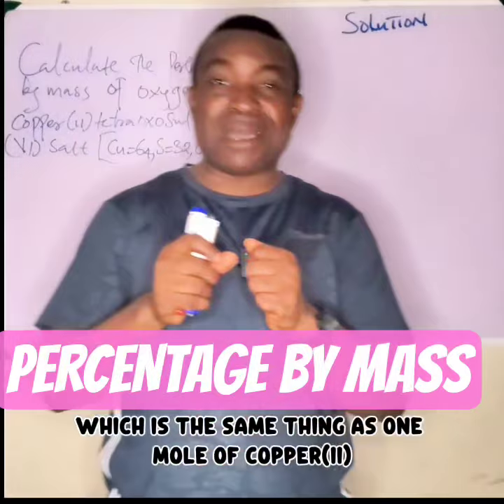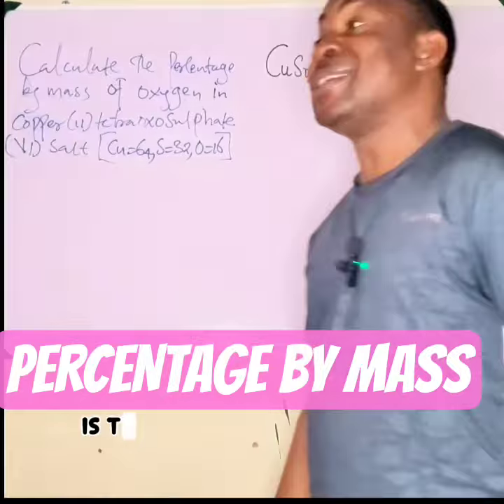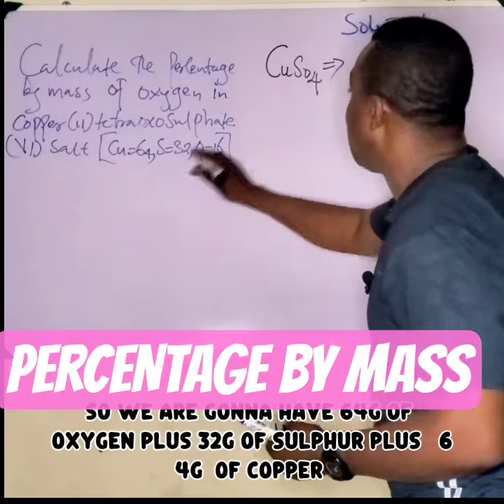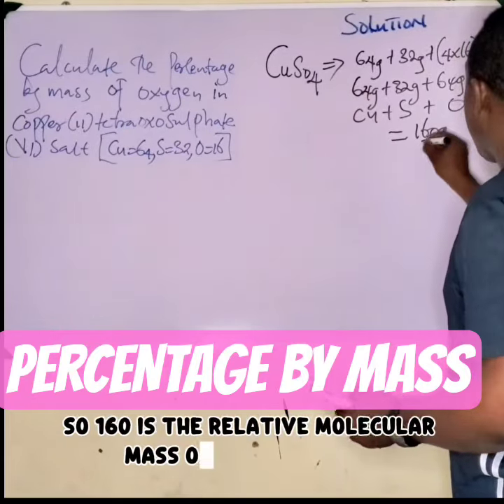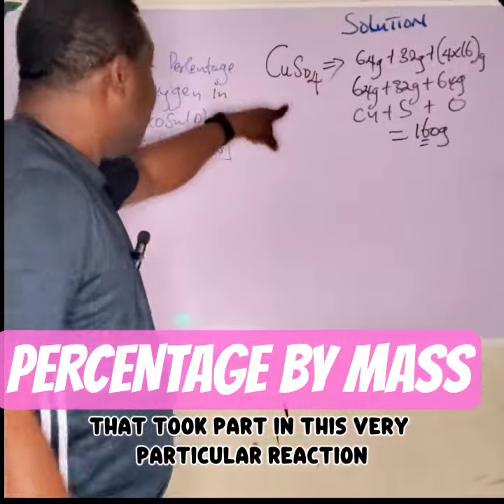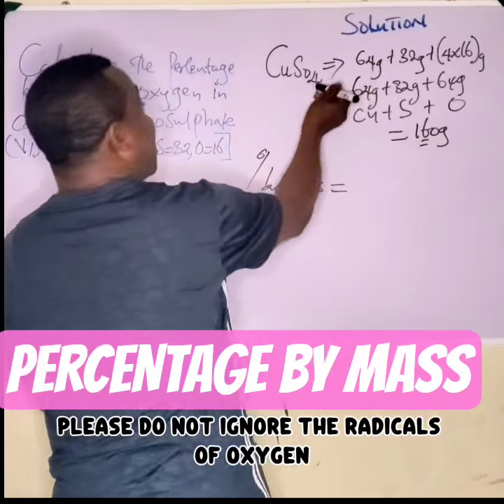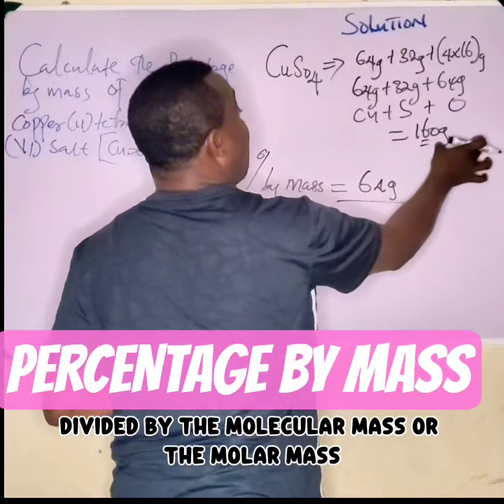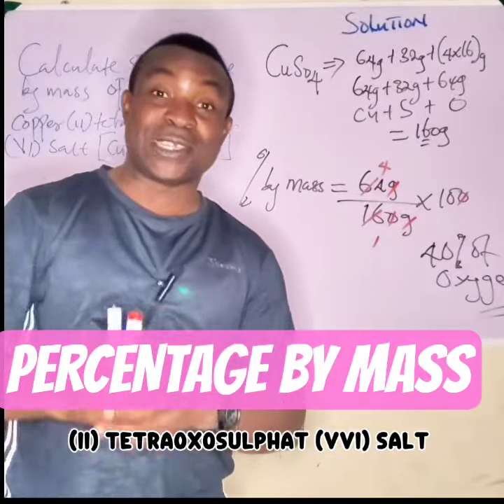Calculation on percentage by mass of the elements.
The percentage  by mass of any element in a compound is mathematically calculated thus
Mass of that particular element (g)/ The relative molecular mass of the compound. (g) Multiply by 100.